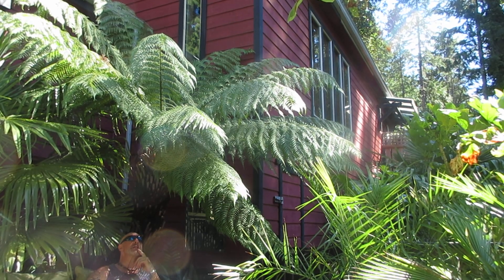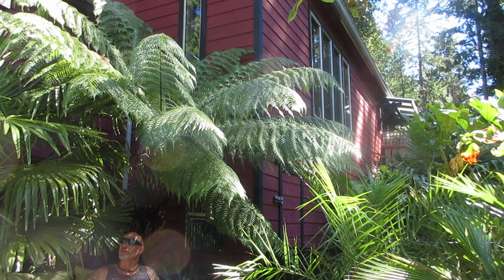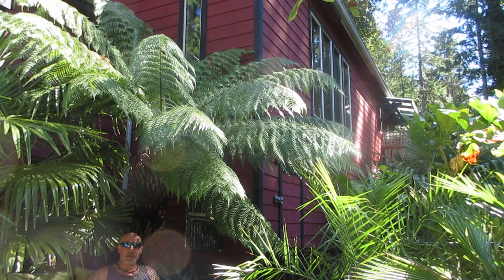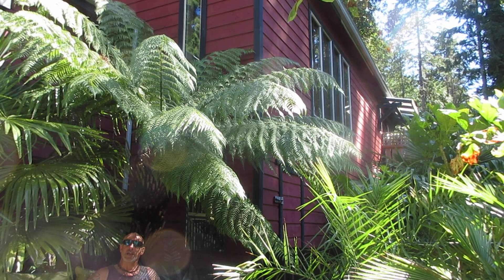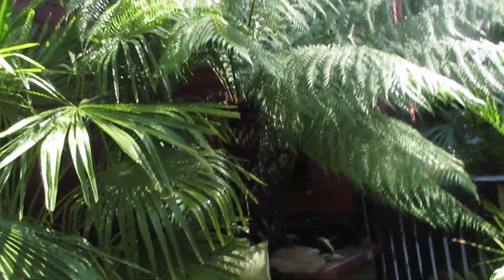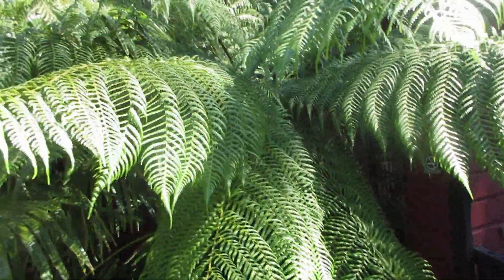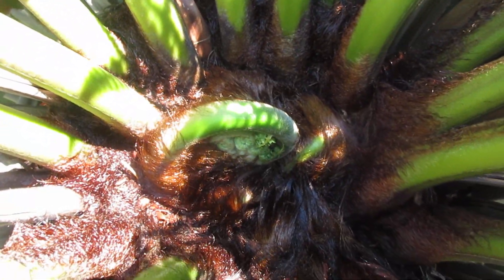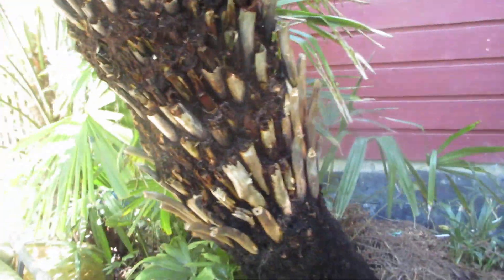Growing Tree ferns on the Gulf Islands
Our largest Tasmanian tree fern